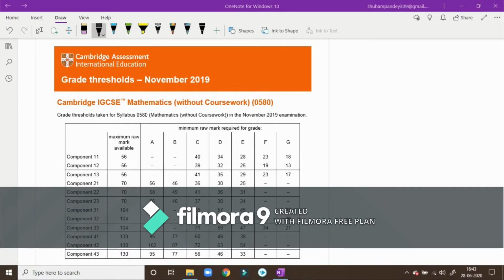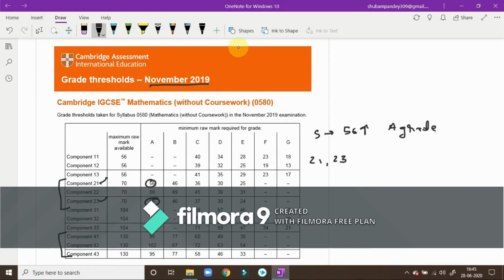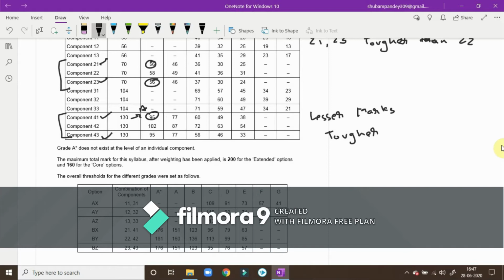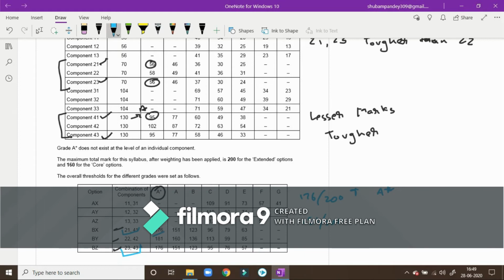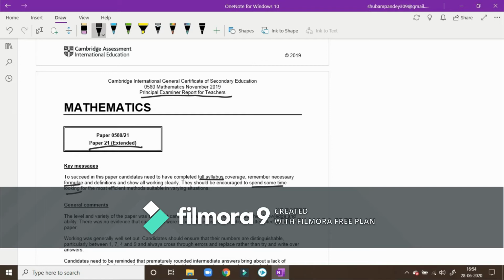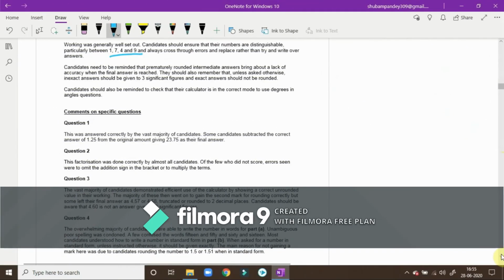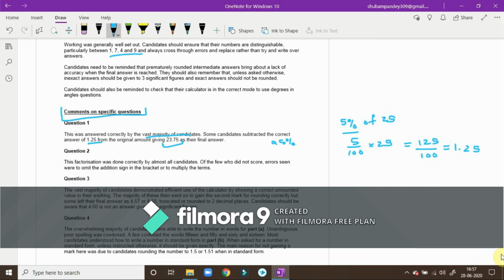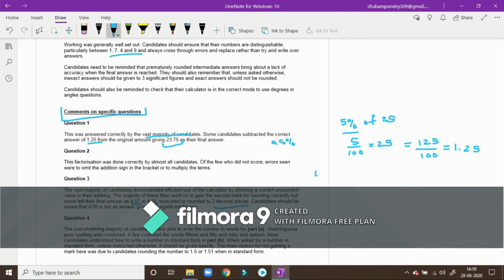How to use GT(Great Threshold) and ER(Examiner's Report) for IGCSE Exams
Hey guys in today's video I have explained about how to use GT(Great Threshold) and ER(Examiner's Report) while practicing Past Papers.

Get the latest IGCSE Past Papers hassle-free on our website. Now no need to worry about websites crashing when exams are round the corner :)